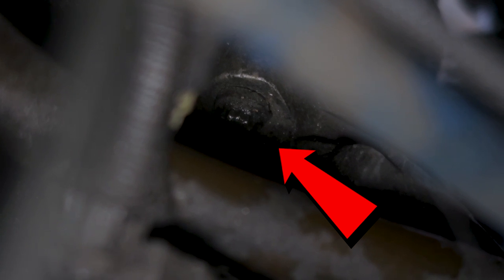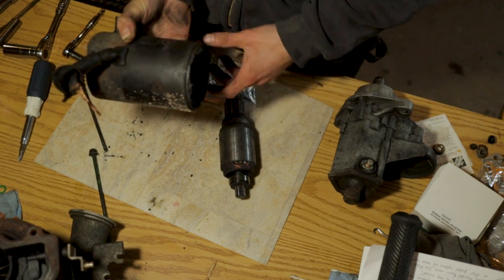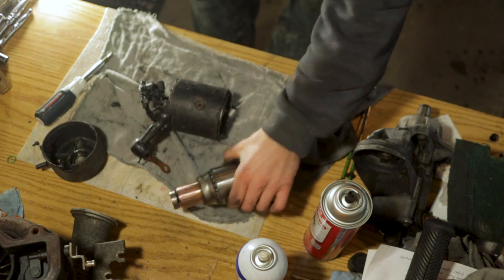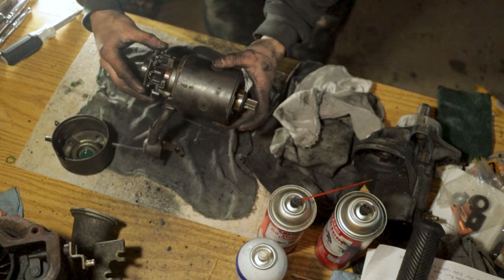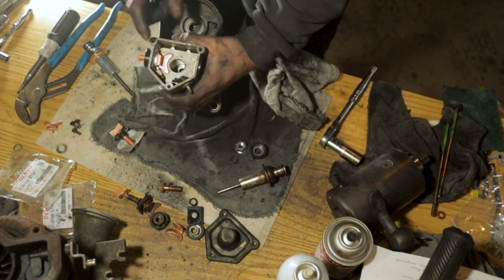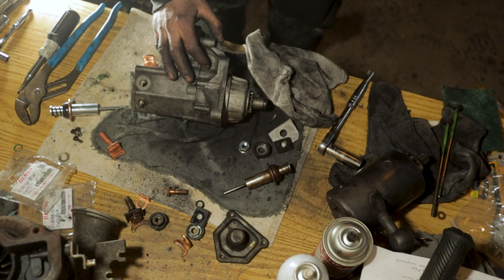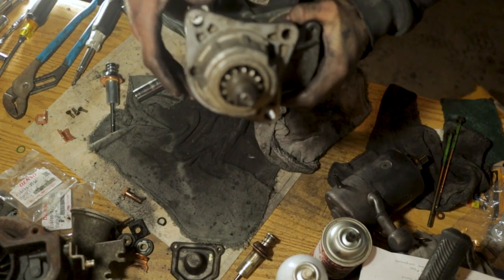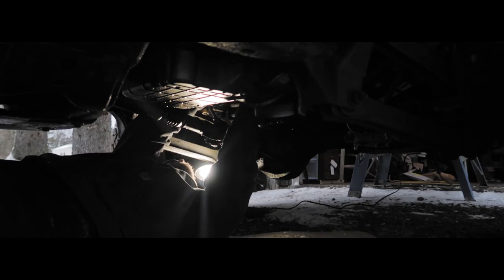24V CUMMINS STARTER REBUILD with COLD START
24V CUMMINS STARTER REBUILD with COLD START! You requested it and I delivered. I finally did a cummins denso starter rebuild video after my cummins starter was not engaging to start the truck. I Checked the starter relay and fuse, but the truck finally died and I figured that it had to be starter contacts and starter solenoid problems. I got a denso starter rebuild kit from our friends at genos garage rather than doing a full cummins starter replacement. The denso starter rebuild kit comes with two new contacts and a starter solenoid to replace your starters old parts with. The starter removal and install process is very straight forward and easy to get done. A rebuild kit is more cost efficient than buying a new replacement denso starter or going to a shop for a starter rebuild service. If your cummins is having starter problems then I suggest getting a rebuild kit and doing it yourself. Hopefully this how to video helps you with everything from starter removal tips all the way to taking care of your cummins starter rebuild and installing new starter contacts and starter solenoid over having to get a starter replacement for your truck! Who wants more cummins cold starts? Winter is far from over here, so there are many more cold starts to come!

                                      **AMSOIL PRODUCTS**
To place an order for your trucks oil needs or get more info on Amsoil products Call/Text/Email any time!

Lighting:
Auxbeam f-16 L.E.D. head lights
L.E.D. Reverse Lights
Auxbeam 3' L.E.D. Pods
Interior LED bulbs
Smoked Cab Lights
Flush Mount LED pods

Tools:
Ridgid Impact Wrench
Ball Joint Press
Ball Joint Press Adapters

Oil:
Mopar Oil Filter
Rotella 15w40 Oil
Rotella 5w40 Oil

Filters/Fuel:
Big Honkin Air Filter
Donaldson Filters
Big Line Fuel Kit

Autobody/Visuals:
3m Stripe Off Wheel
Grille Emblem
Door Badges
XD Misfit Rims
Goodyear Duratracs

Misc.:
Governor Solenoid/ Filter Kit
BD Diesel Noise Isolator
Bilstein 5100 Shocks
Water Pump
Glowshift Gauges
Bilstein 5100 Steering Stabilizer

Camera Gear:
Yi Cam 4k (GoPro)
Canon M50
Canon 22 mm lens
Canon G7X Mark 2
DJI Phantom